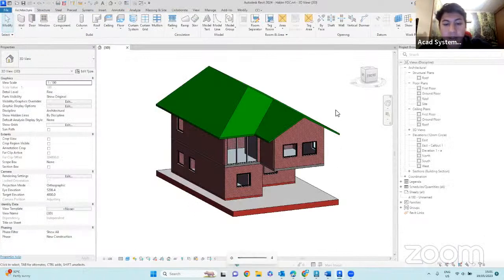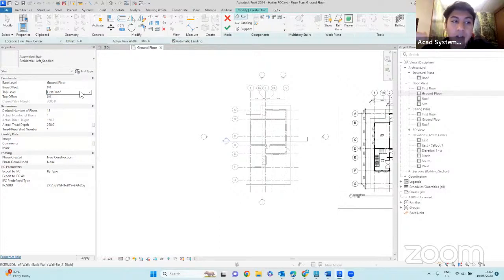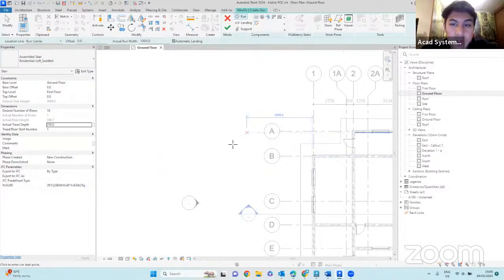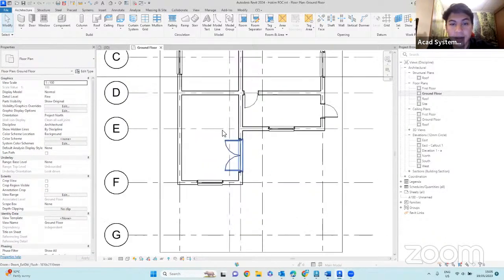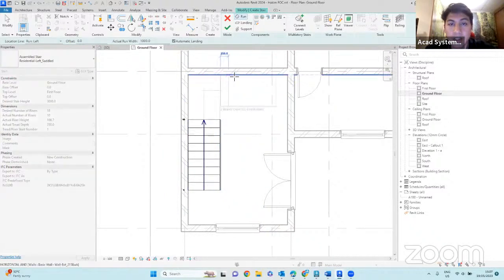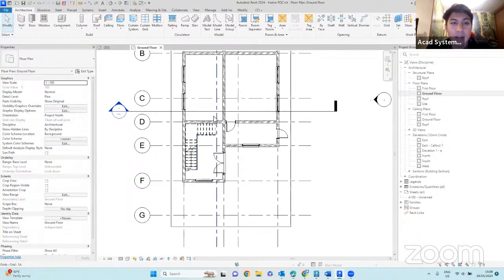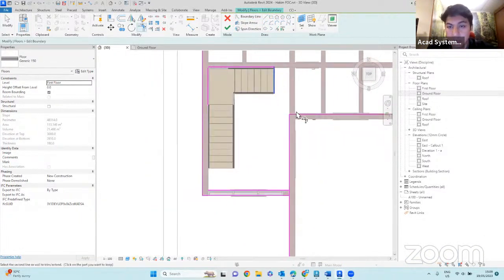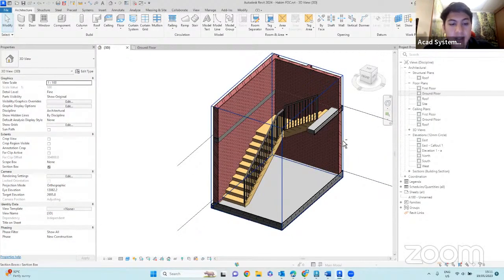Creating Stairs - Lesson 9 of 13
Welcome to “Learn Autodesk Revit Architecture in Minutes!”

This is one of a 13-lesson of Free Online Course (FOC) designed to help you learn the basics of Autodesk Revit Architecture. With each lesson lasting no more than 10 minutes, you can easily fit this course into your busy schedule and learn at your own pace. The course will be conducted live through Zoom meetings and YouTube Live, giving you the opportunity to interact with the instructor and ask questions.

In this Free Online Course, we will be focusing on “Creating Stairs”. Getting this step right in the CAD design process is imperative.